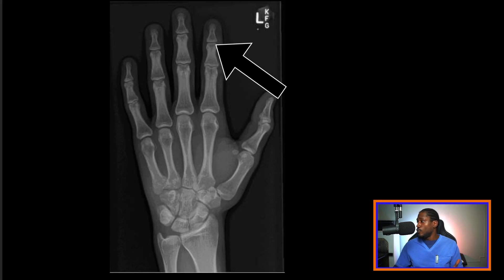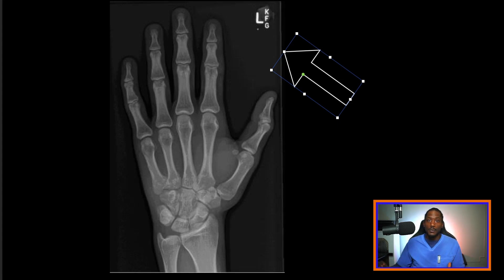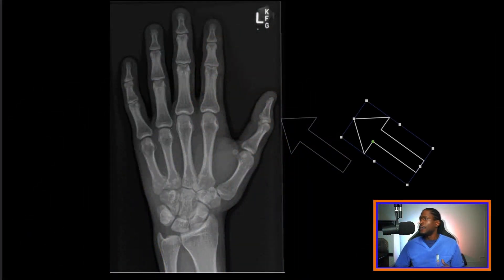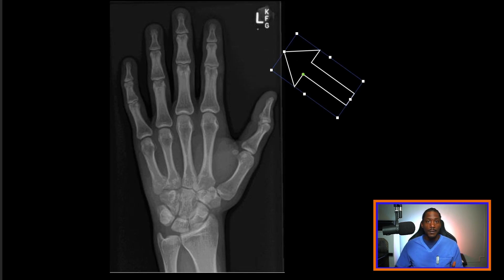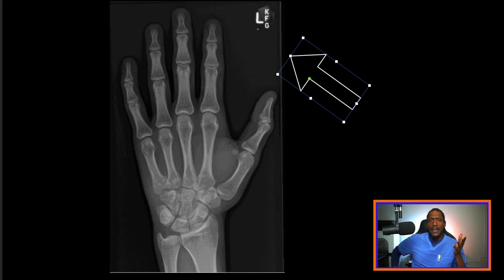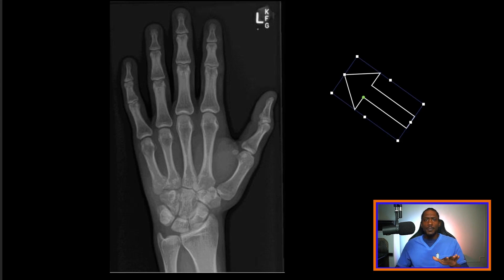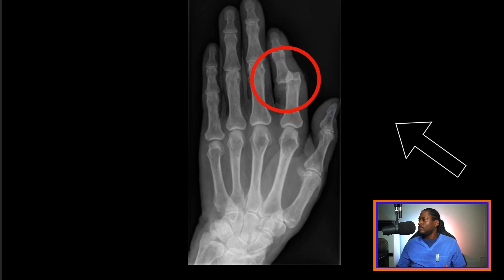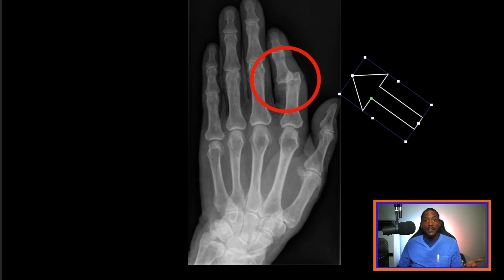Knicks' Norvel Pelle Dislocates Finger! | Knicks Injury Update: XRAY ANALYSIS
New Knicks acquisition Norvel Pelle dislocated his finger in a win against the Pistons. Check in with Quis as he reviews X-Rays and discusses what happens once some one dislocates their finger.